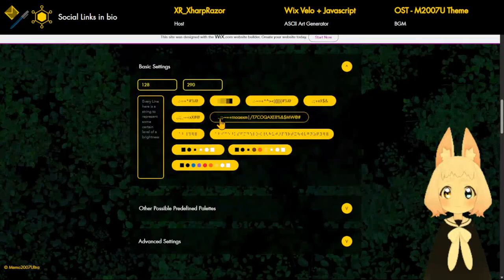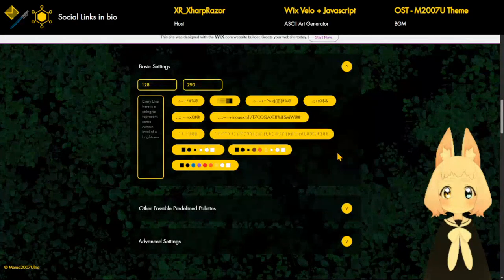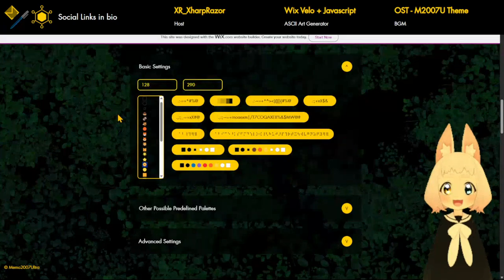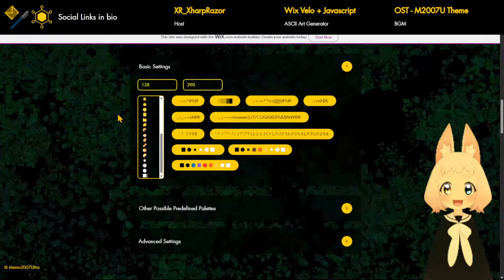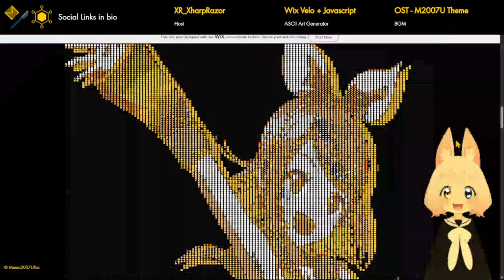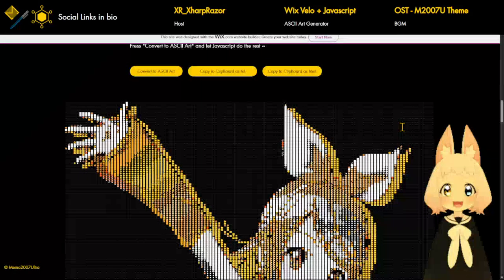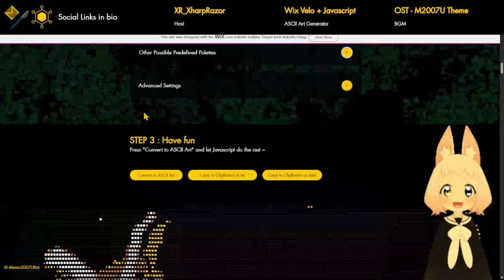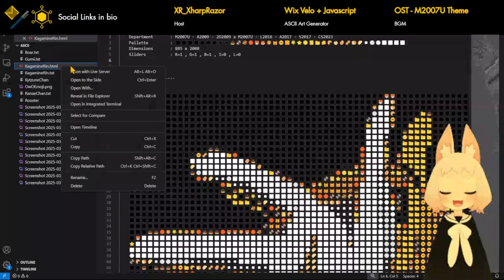TWITCH VOD - 2025.0309.01 - 45C11 is now EMOJI COMPATIBLE 😊😊😊 [XR_XharpRazor] [C2023]